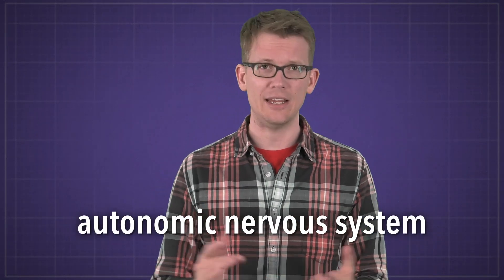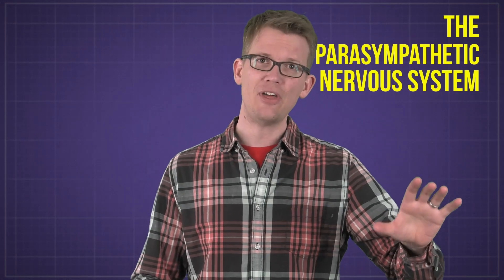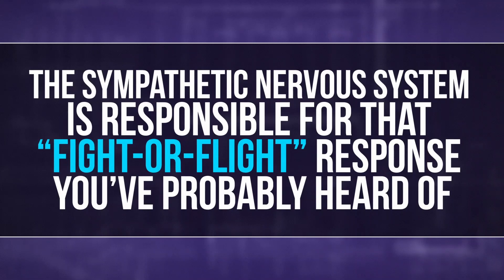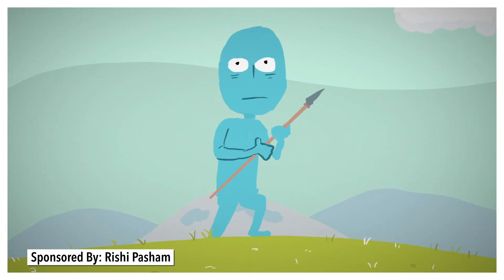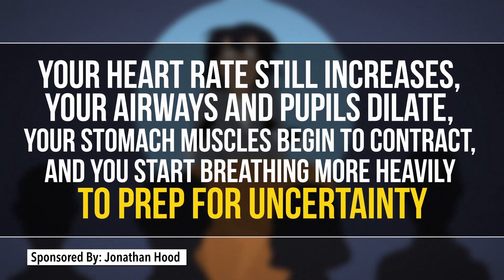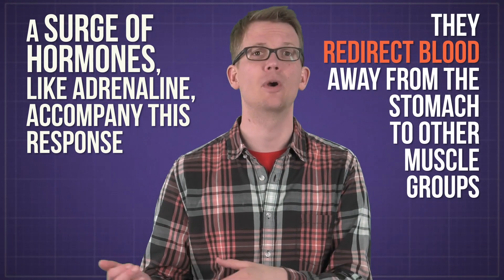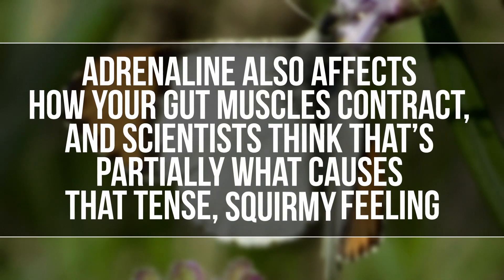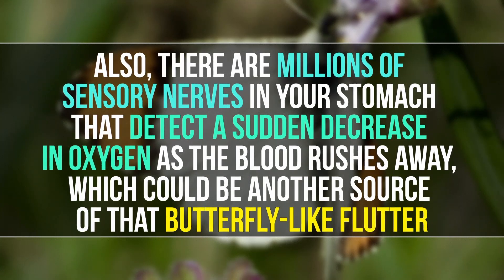Why Do You Feel Butterflies in Your Stomach?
It may have happened when you locked eyes with your secret crush, or before an important job interview, but what exactly caused that strange, fluttering sensation in your stomach?